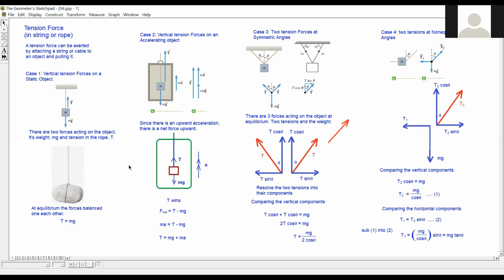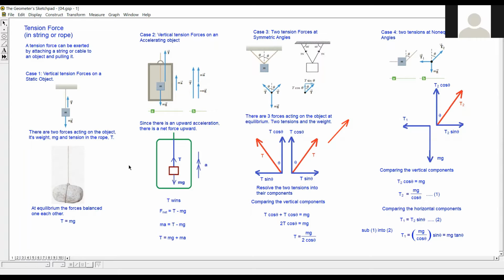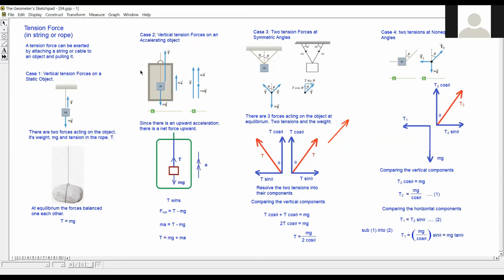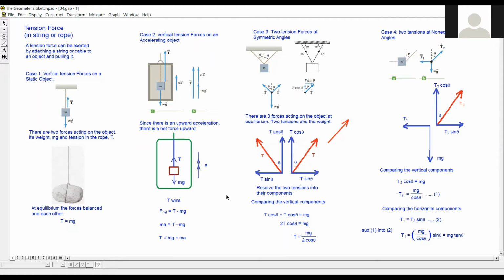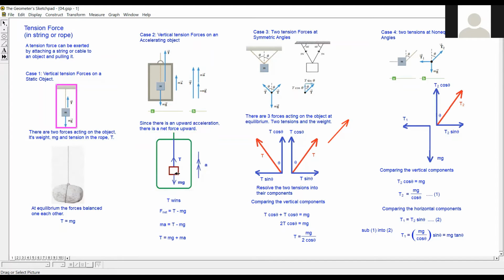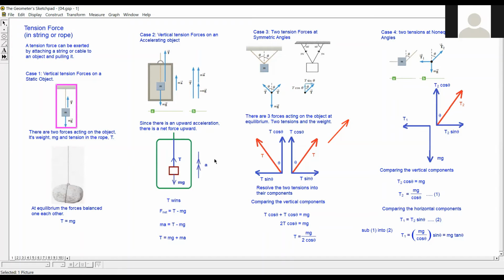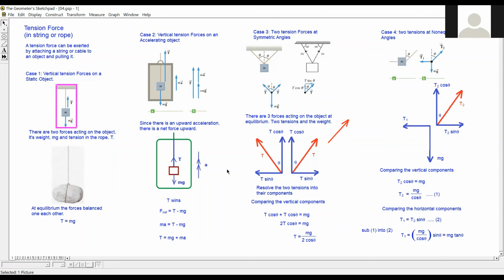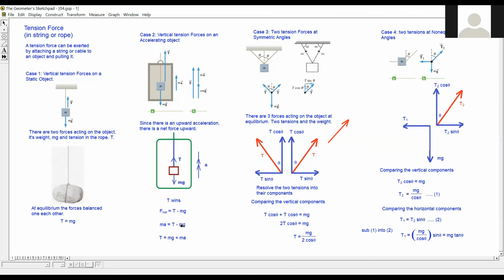Physics: Tension in rope or strings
connected objects